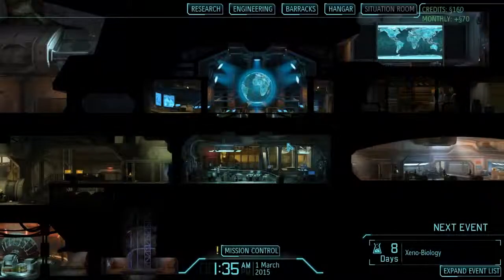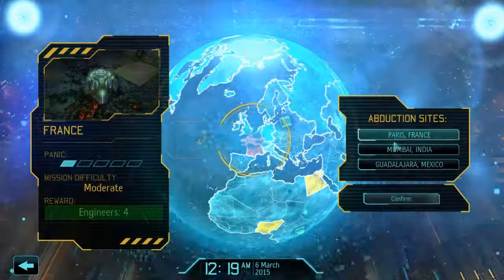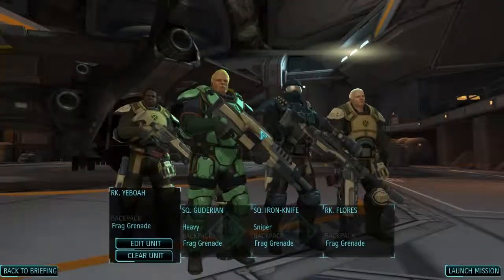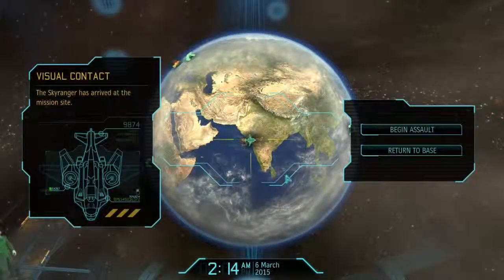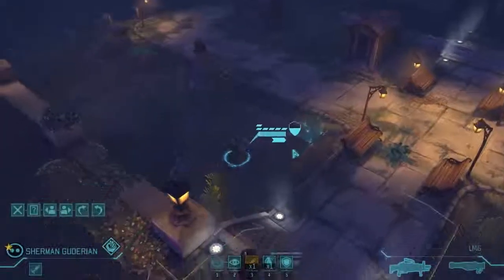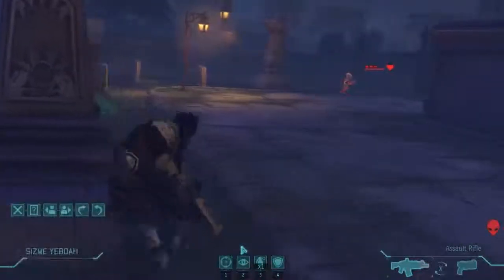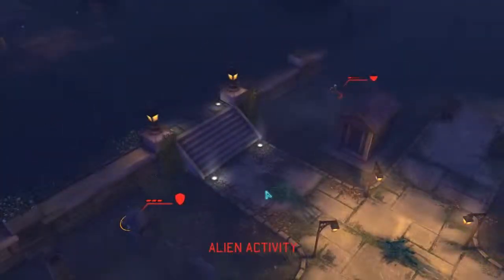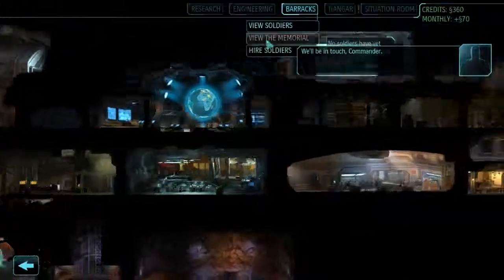XCOM Enemy Unknown with TheJiveGoblin: Episode 02- "First Abduction Averted!"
Still getting our feet wet, but hey we stopped some anal probing right?  We are playing XCOM: Enemy Unknown.